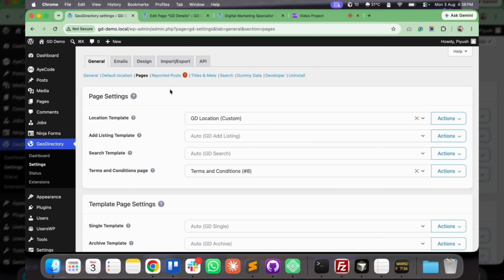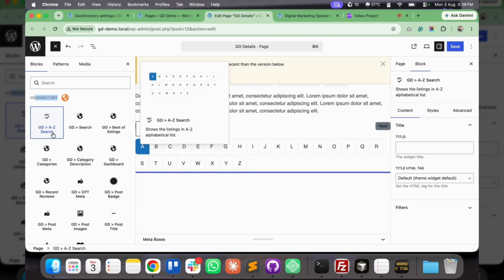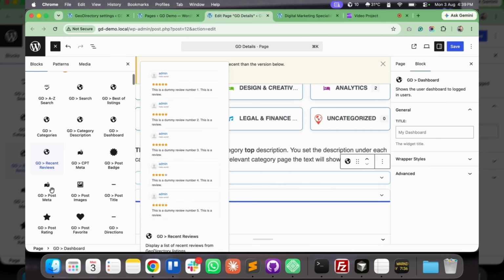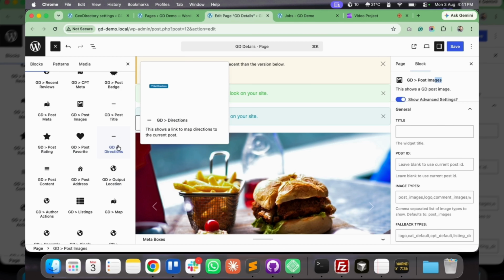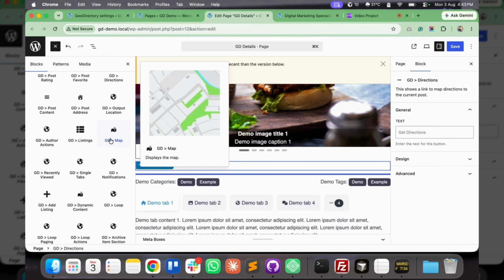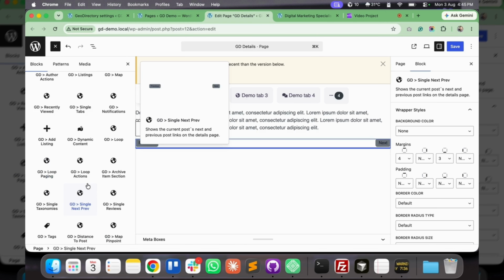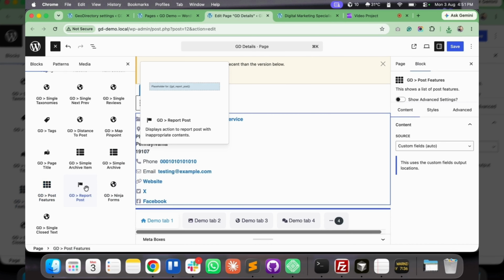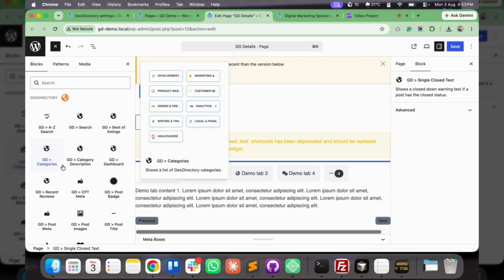Ep 5 - GeoDirectory Shortcode/Blocks/Widgets | GeoDirectory Tutorials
In this video, we walk you through EVERY GeoDirectory widget and shortcode available for your GD Single Template — and explain exactly what each one does.

You'll learn how to:
✅ Access GeoDirectory widgets from the block editor (GD prefix)
✅ Use GD Search Result, GD A-Z Search, and GD Best Of widgets
✅ Display categories, ratings, reviews, and post meta
✅ Add GD Map, GD Direction, and GD Distance to Post
✅ Set up GD Post Favourite, GD Author Action, and GD Report Post
✅ Build custom archive templates with GD Loop, GD Loop Paging & GD Archive Section
✅ Show featured fields like phone, email, website & social links with GD Post Featured

Whether you're building a directory site from scratch or customizing an existing GeoDirectory template, this tutorial covers every widget you need to know.

Need expert help setting up or customizing your GeoDirectory website? Book a FREE 30-minute consultation with our GeoDirectory experts on wpjiobd.com via Calendly.

🛒 Explore our GeoDirectory add-ons (single-site, 5-site & unlimited licenses)